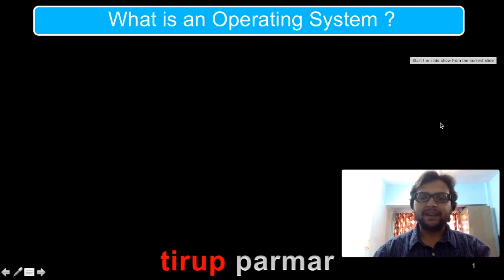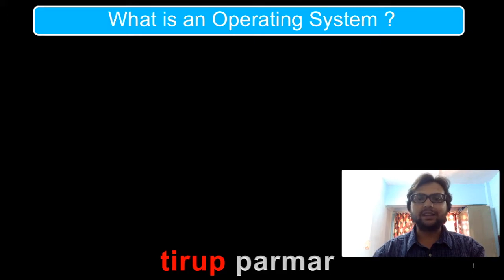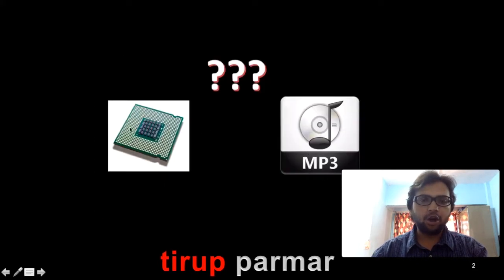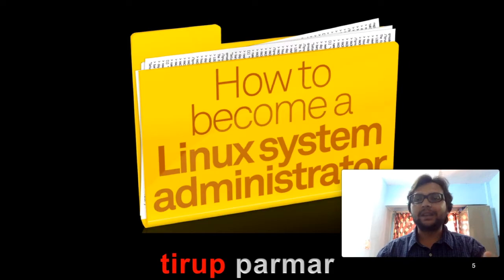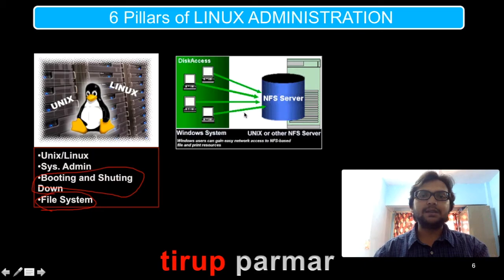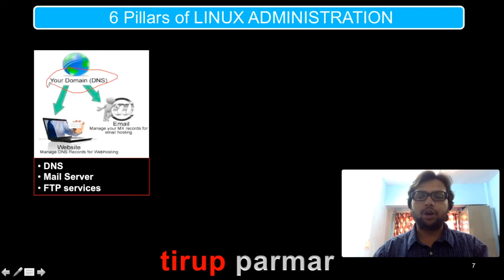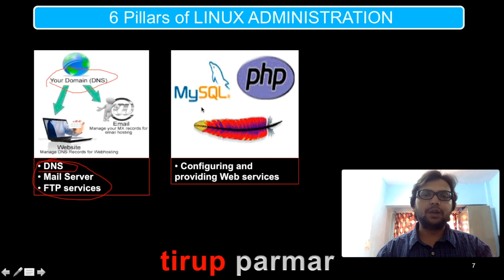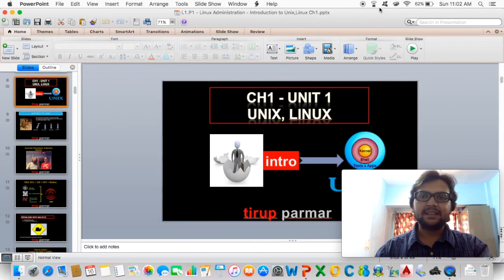Linux Administration Intro - TY BSc(IT) Sem 5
Under this series we are going to discuss all the important theory as well as practicals. Keep following it.